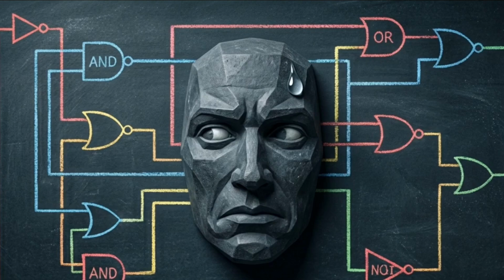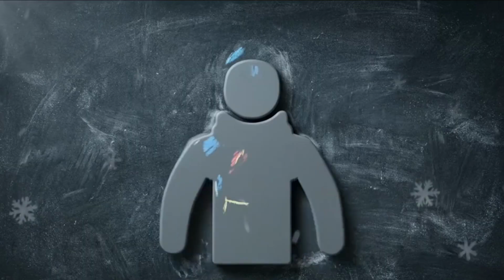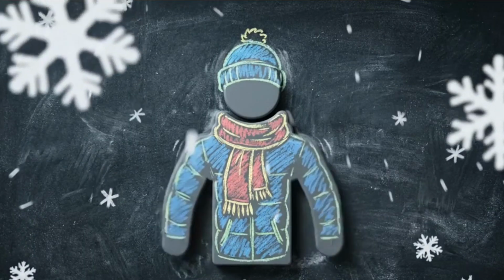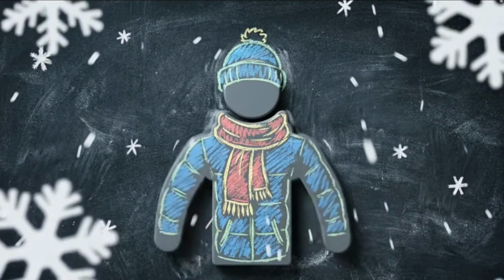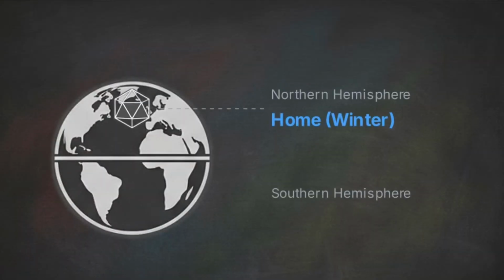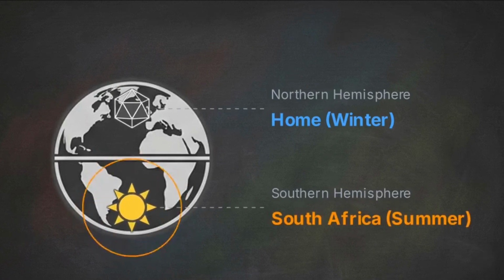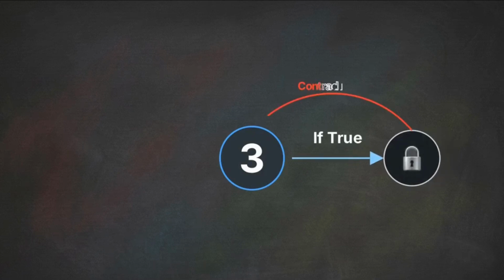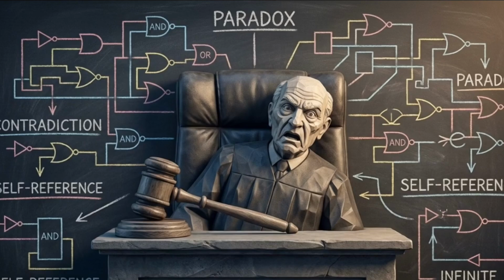High-Stakes Survival Logic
Are you ready to test your quick-thinking survival skills and observation logic? Today, we are bringing you a rapid-fire marathon of brain-teasers that drop you right into high-stakes, life-or-death scenarios. From escaping deadly, plummeting elevators to catching clever criminals hiding in plain sight, this video will push your mental reflexes to the limit. Surviving in this crazy world is all about staying observant, spotting the curiosity gap, and using lateral thinking to outsmart traps.

Here is what you will face in today’s episode:

The Deadly Elevator Drop: Imagine your elevator snaps and goes into a terrifying freefall [3]. You pry open the control panel to find three wires: red speeds up the drop, blue electrocutes you, and green deploys the emergency brake to save your life. The catch? The power is out, and in the pitch black, every wire looks black. Discover the split-second logic and mechanical deduction needed to survive this urban survival scenario—like simply using your cell phone flashlight to find the green wire.

Trapped After the Blackout:The brake worked, but now you are stuck in the elevator with two other passengers]. One woman is visibly panicking but conscious, while a man sits completely motionless with his eyes closed. Who is in immediate, life-threatening danger? Learn why the unconscious, motionless man is the one who desperately needs medical help.

The Bus Stop Threat: After escaping the elevator, you walk down a highway and see three people waiting at a bus stop as a massive truck approaches. While a woman yawns and a teenager shifts restlessly, a third man remains completely still and unblinking. Find out how observation skills reveal that he doesn't even flinch at the deafening roar of the truck because he is not human.

Catching the Corporate Spy:Arriving at a secure facility, you step into a security role and must identify a spy trying to steal corporate secrets. Two workers correctly wear heavy boots, but the impostor tries to sneak into the restricted area wearing casual sneakers, ignoring the strict safety footwear requirements.

The Train Thief: On a getaway train, the conductor announces a purse was stolen. Can you spot the thief? We break down how to identify the highly suspicious young woman pretending to be fast asleep with her heavy coat draped over her legs to hide the stolen purse.

The South African Vacation Lie: You bump into an old classmate, Lucy, who lies about it snowing every day during her winter vacation in South Africa. Put your geographical logic to work to call her out: South Africa is in the Southern Hemisphere, meaning their seasons are reversed, and it would actually be the middle of summer!

The Courtroom Paradox: A crazy judge presents an impossible trap: make one true statement to get one year in prison, or a false statement to get three years [9]. See how you can use a brilliant paradox to break the judge's brain and walk free by simply saying, "You will sentence me to three years in prison".

If you managed to solve the elevator blackout and catch the liars today, you just might be a genius!